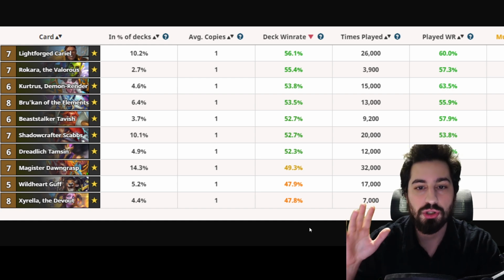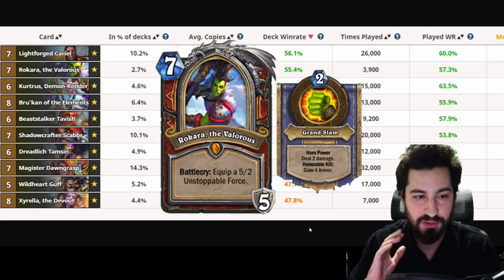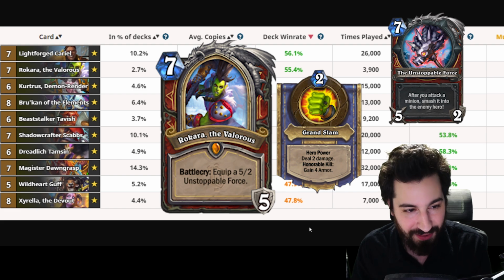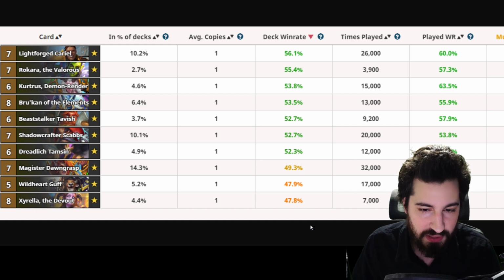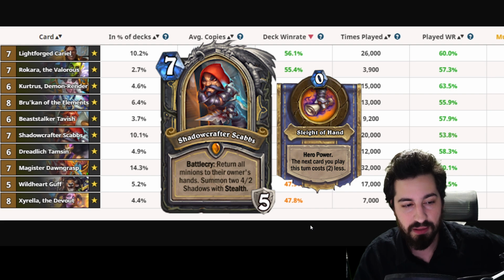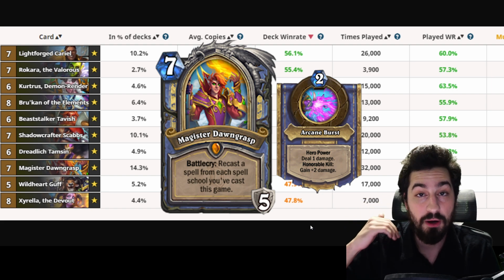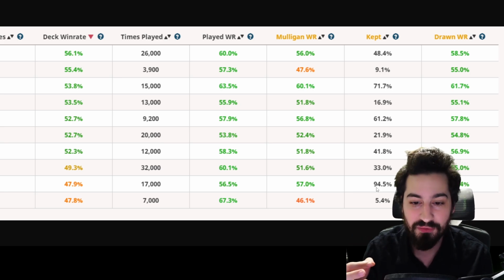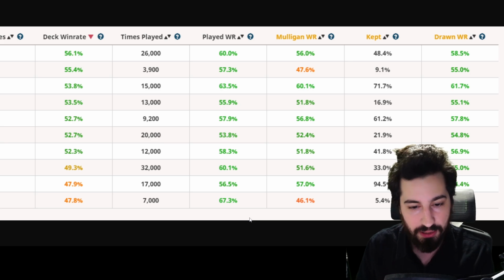What Are The BEST Hero Cards To Play & Craft?! | Hearthstone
Who are the best new hero cards from Hearthstone Fractured In Alterac Valley? This video goes over information from HSReplay and my interpretation of that data to give you a better understanding and view of how powerful or not these new Hearthstone Hero cards are!

This helps the channel out massively on the YouTube Algo. I can't express enough how much these simple clicks help out!

Best Hero Cards | Standard Hearthstone | Fractured In Alterac Valley